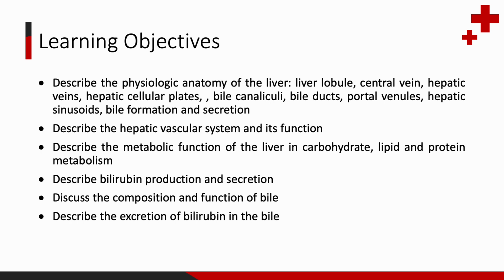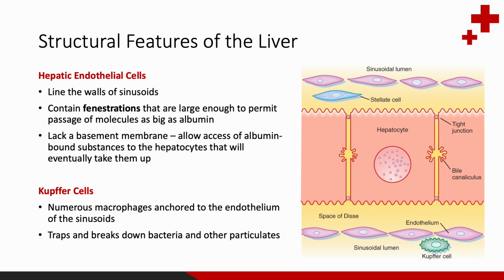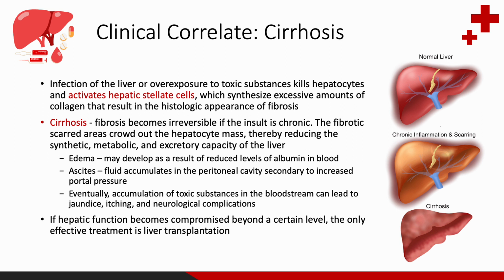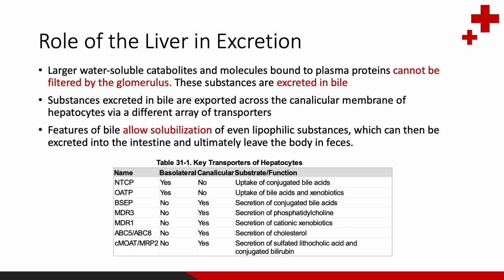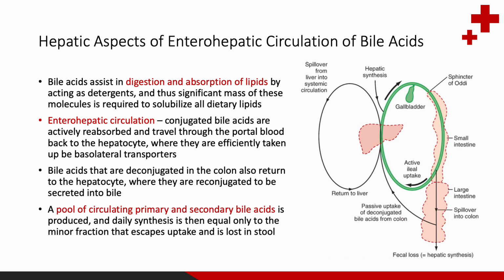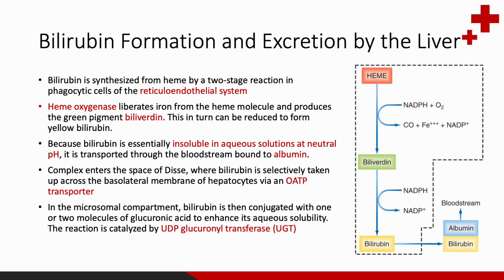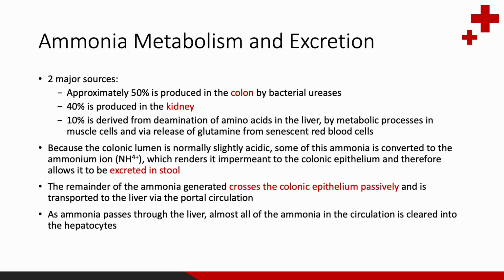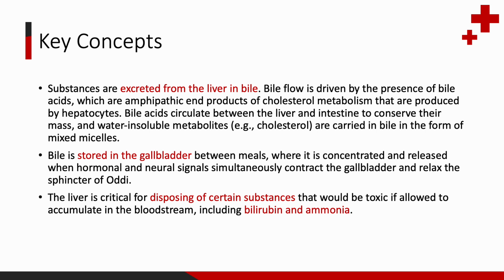ASMPH YL5 Liver Physiology Lecture